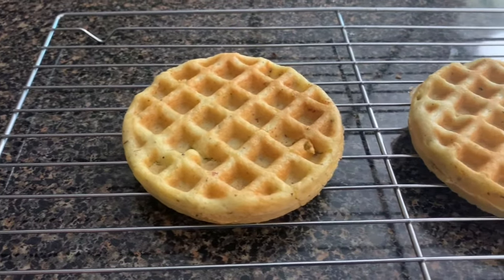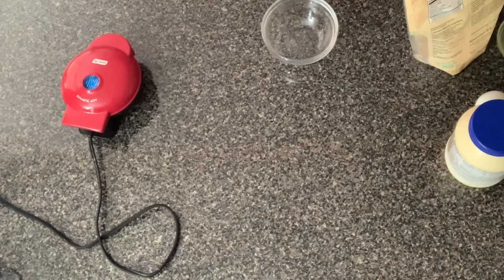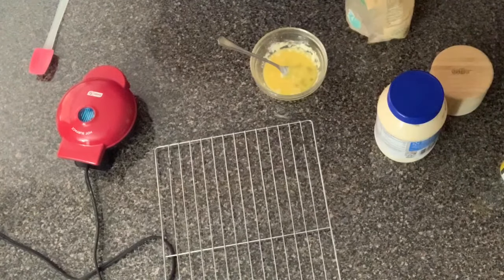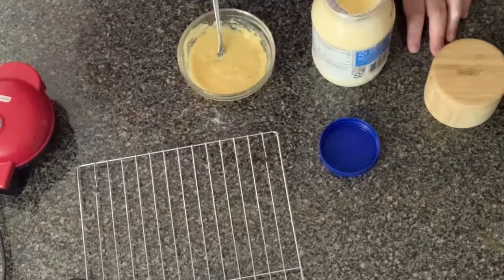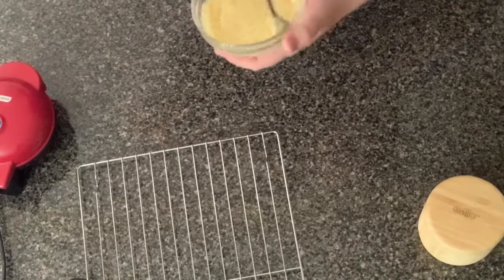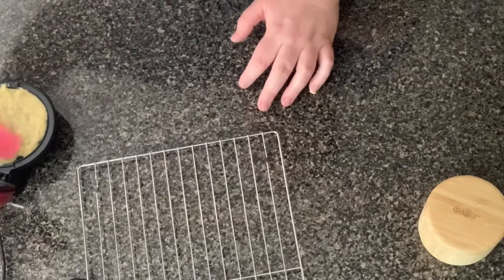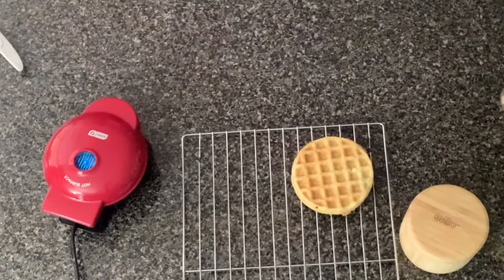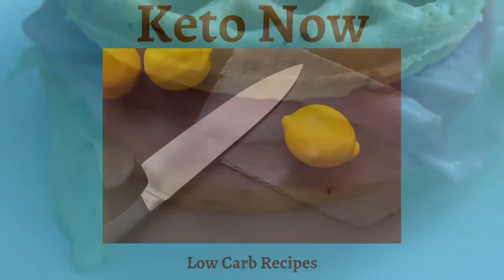White Bread Chaffle | Wonder Bread Chaffle | No Cheese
We have heard of the famous Keto Cheese Chaffle but sometimes you don’t need your chaffle so crispy or maybe you don’t want to use all your cheese. In this video we will make a keto version of a wonder bread called wonder bread chaffle. These wonderbread chaffles are great for burgers and sandwiches and a whole lot more . There is no cheese at all in this wonder bread chaffle recipe unless you want to add some for a little crunch that is ok too. This recipe makes 2 wonder bread Chaffles in the mini dash waffle maker. If you use a regular waffle maker you may want to double or triple the recipe.

what do you prefer the wonder bread chaffle or cheese chaffle? I prefer the wonderbread chaffle but there are some times for certain things i do like a regular cheese chaffle.

Ingredients for Wonder Bread Chaffle:
3 TBSP Almond Flour
1 large Egg
1/4 tsp Baking powder
1 TBSP Mayonnaise
1 tsp Water
1/2 TBSP Melted Butter (optional but helps
with flavor)
1/2 TBSP - 1 TBSP Sweetener
Pinch of salt
Cooking Spray
Mini Dash Waffle Maker or any waffle maker

Optional:
1TBSP Sweetener of choice if you want to add a little sweet to your bread
*Add in spices depending on what your using the wonder Bread Chaffle for such as
Everything but the bagel seasoning, Italian seasoning etc.
You can also use two egg whites instead of 1 egg to help with eggy taste

Directions:
Mix together all ingredients until smooth
Once your mini dash gets hot, spray with cooking spray
Add half of your mixture to the waffle iron and close
Your wonder bread will be done once it stops steaming,( you can leave on longer if you need it cooked more)
Remove and cool on cooling rack

***Note you can also sub the mayo for sour cream heavy cream or yogurt if you don’t like the mayo option. I have made them with sour cream my preference is just mayo ***

Macros for 2 Wonder Bread Chaffles:

Without butter:
Cal 218
Fiber 1
Fat 20
Protein 8

With butter:
Cal 320
Fiber 1
Fat 32
Protein 8

*Adding butter will increase calories and fat

Mini Dash Waffle Maker:

Target also has the Waffle Maker for $9

Almond Flour